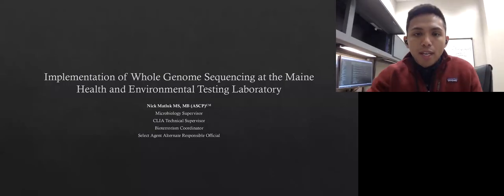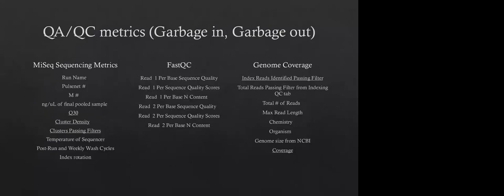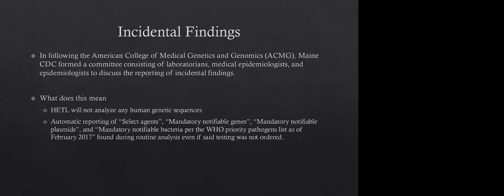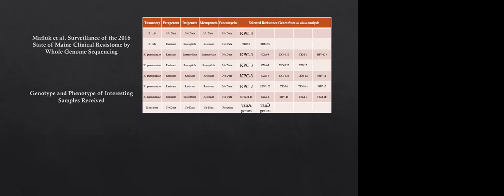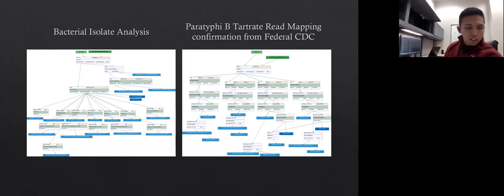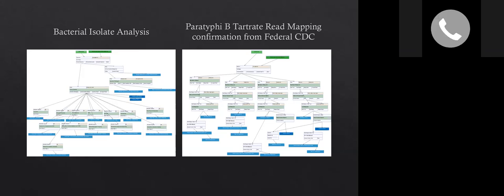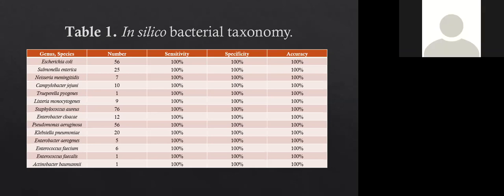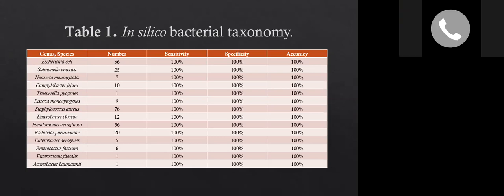StaPH-B monthly Call - November 2019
For our November's call, we've invited Nick Matluk, the Microbiology and CLIA Technical Supervisor at the Maine state laboratory. Nick provided background on Maine's use of WGS to support infectious disease investigations and detailed their approach to CLIA validation of bioinformatics workflows on Qiagen's CLC Genomics Workbench platform